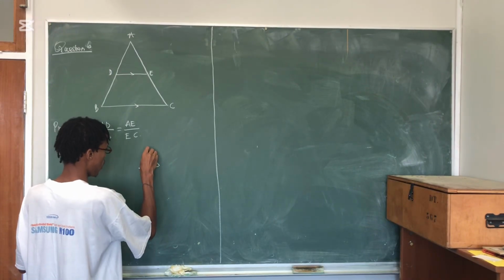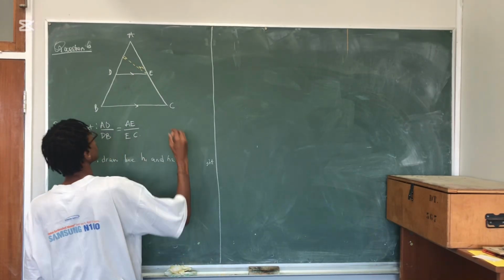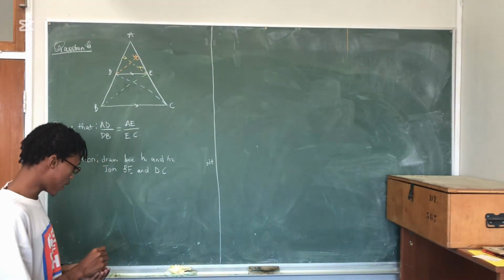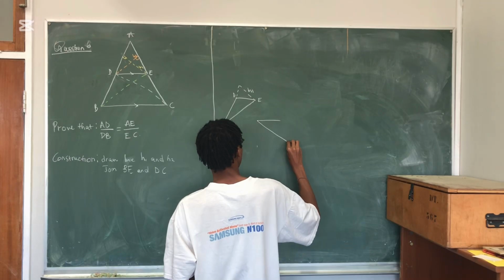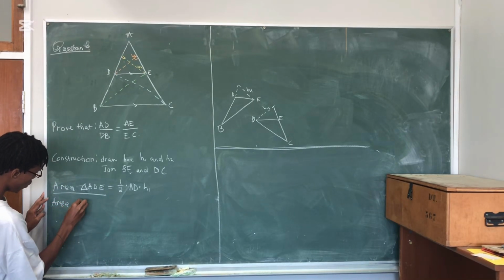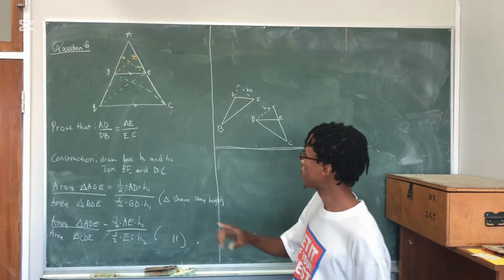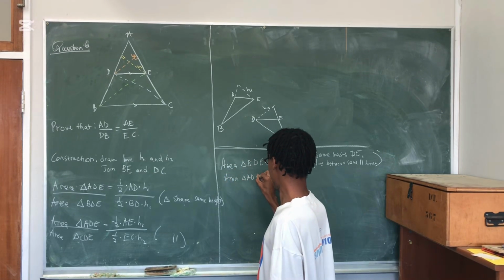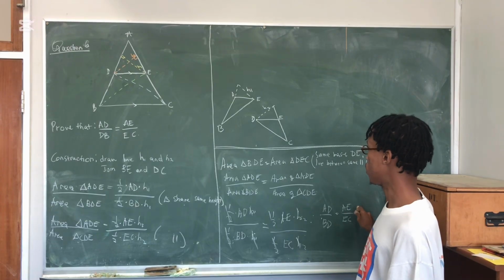2022 Grade 12 Mathematics March Test GP Q6